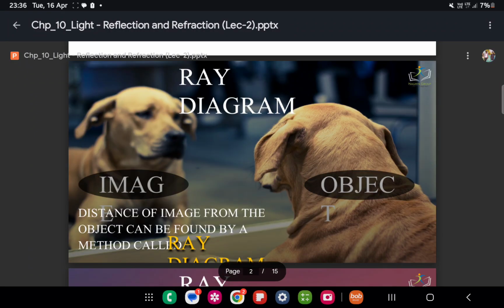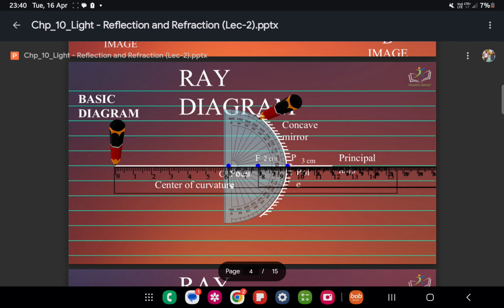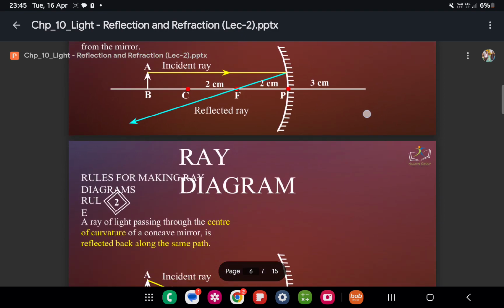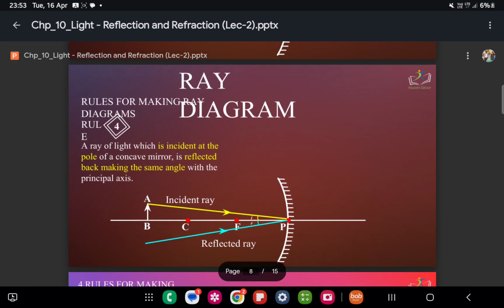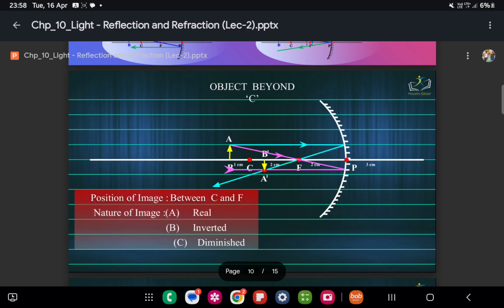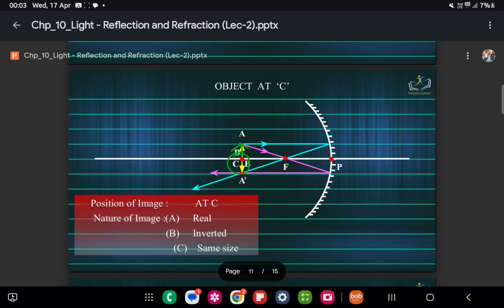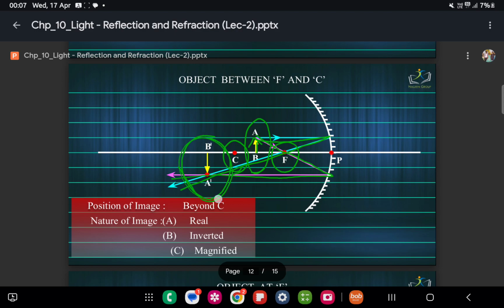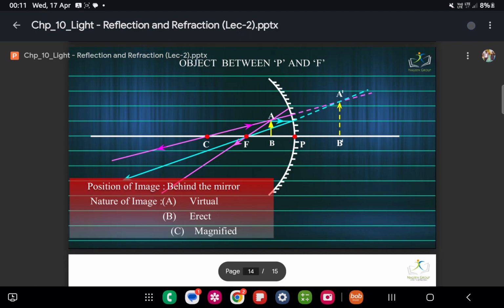light reflection and refraction, ray diagram of concave mirror ,10th cbse science 2024-2025.ncert